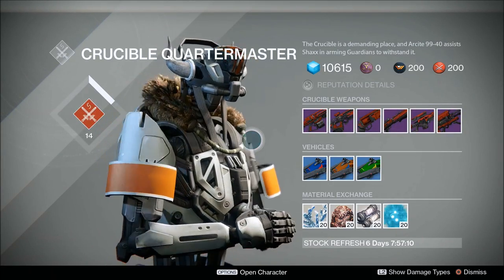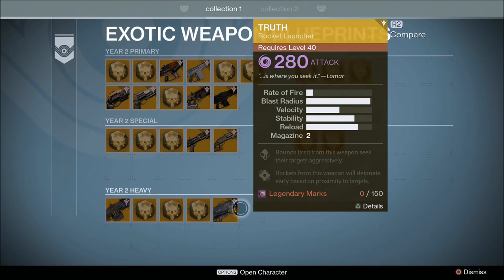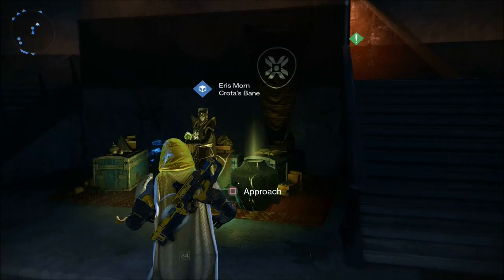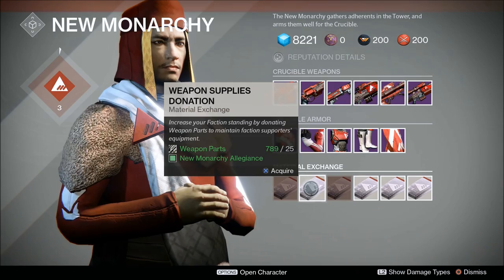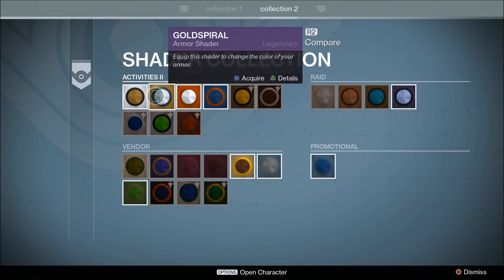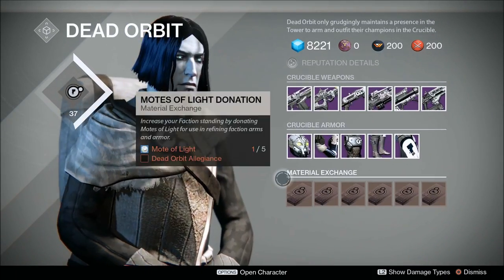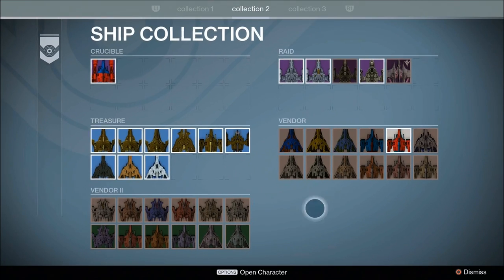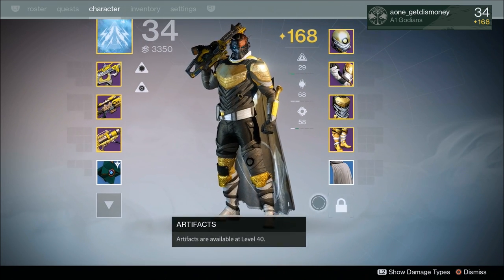Destiny - Collection Kiosk Locations And NEW King's Fall Raid Ship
There's also an emote kiosk down by the jukebox in the bar area!